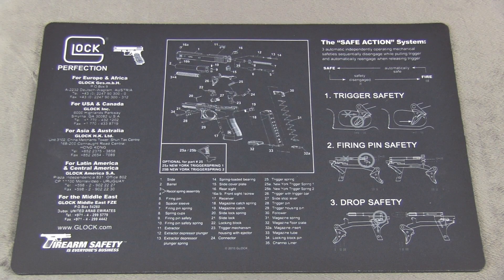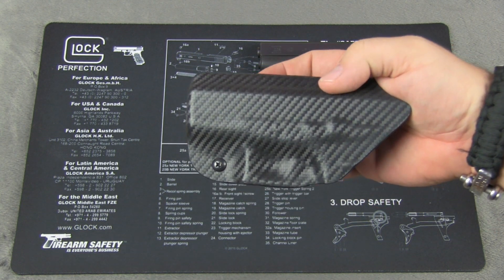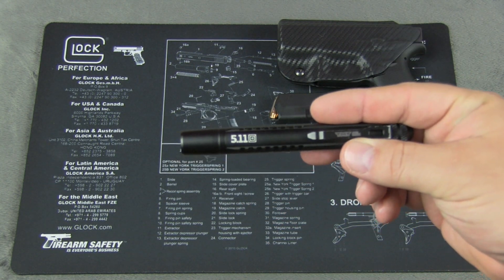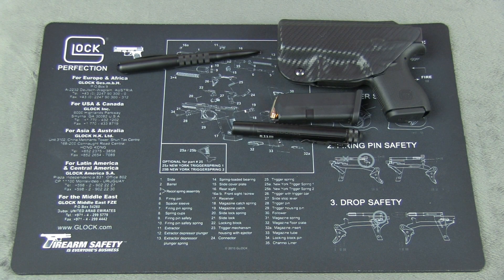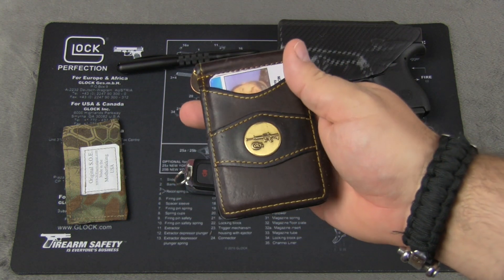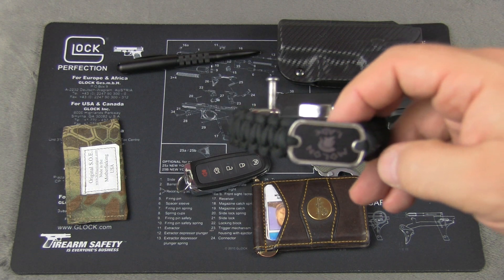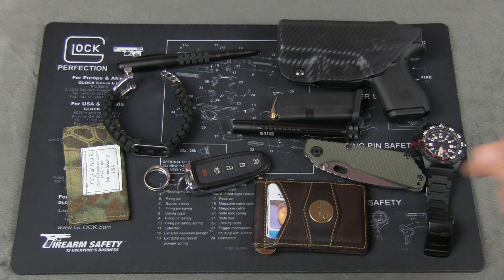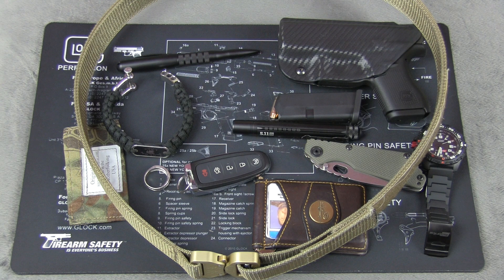EDC Everyday Carry, Series One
Here is the first video in a new series on EDC "Everyday Carry" that we are doing. In this video you will see a Glock 42, Cook's Holster, Strider knife,Tuff Writer impact pen, Isobrite 100 series watch, 5.11 ATAC PLX flashlight, Survival Straps paracord bracelet, SOE Cobra belt and Business card holder and a Palm West money clip wallet. Links to of of the products you see in this video are listed below.